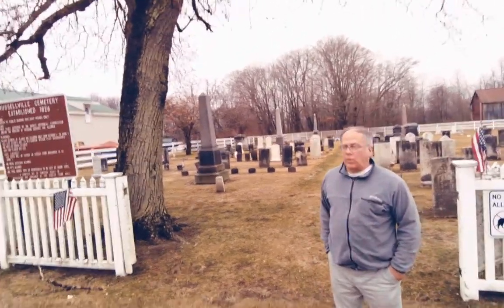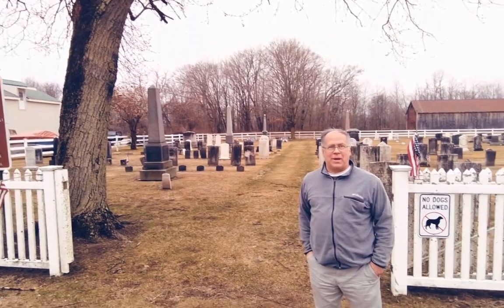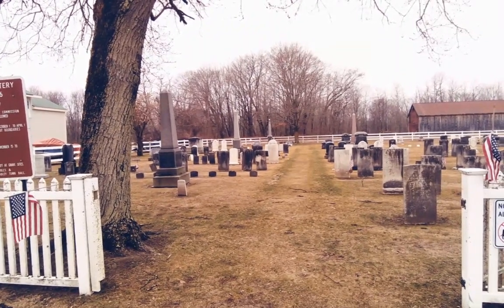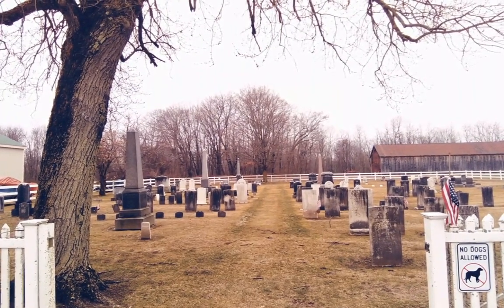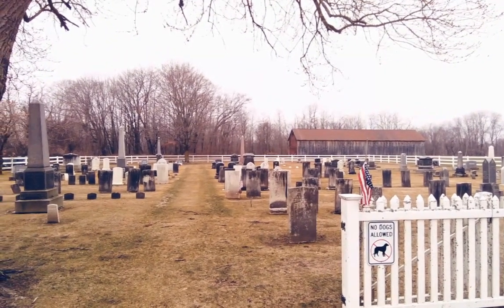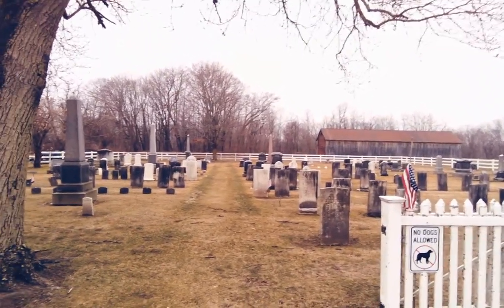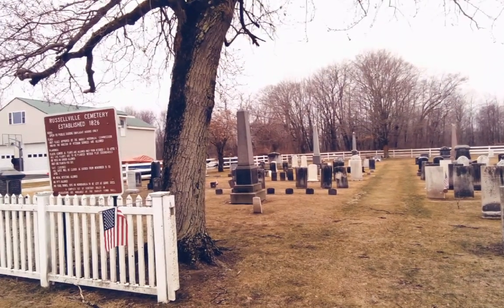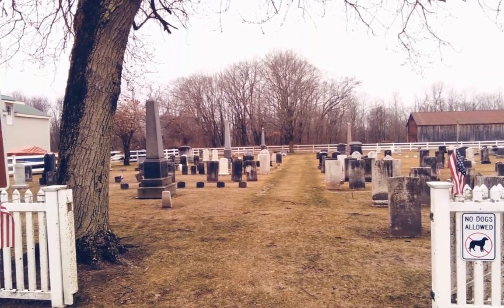Russellville Cemetery in Hadley Massachusetts